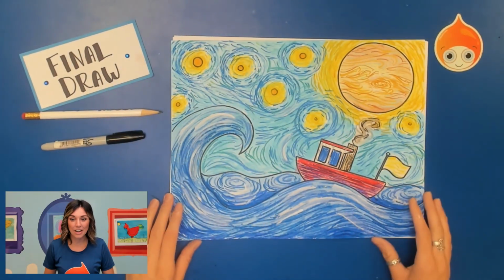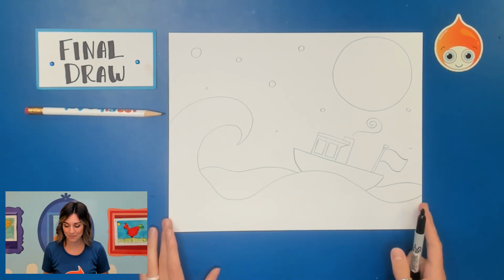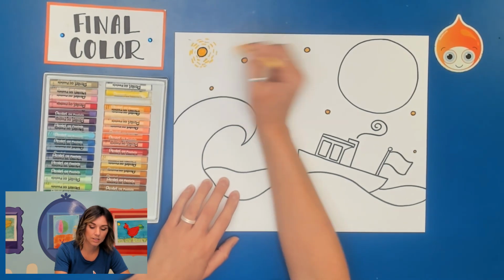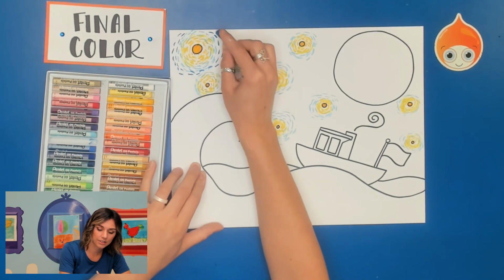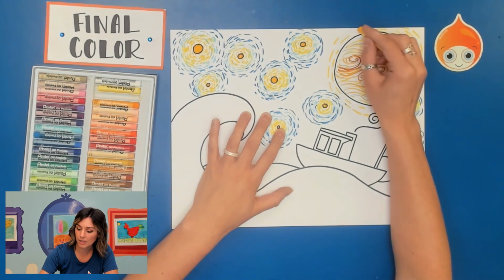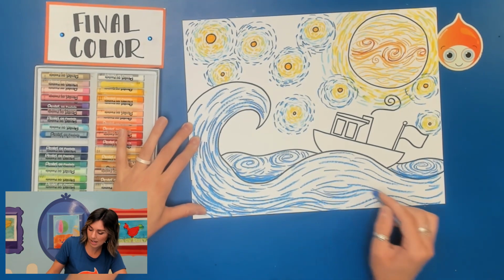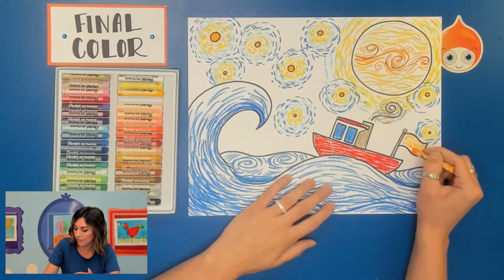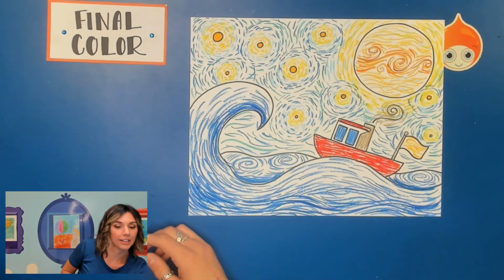Math in Art: Van Gogh Turbulence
Today is van Gogh's birthday (March 30th). In honor of Van Gogh, lets celebrate by exploring one of our projects from our Math and Art series, we learn about how Van Gogh used the concept of turbulence in his art. Follow along as we create a drawing inspired by Van Gogh together, step by step.

SUPPLIES:
- Paper
- Pencil
- Sharpie
- Oil Pastels
- Watercolors